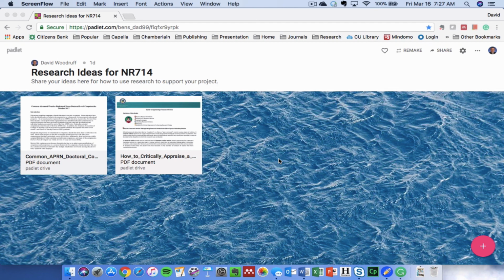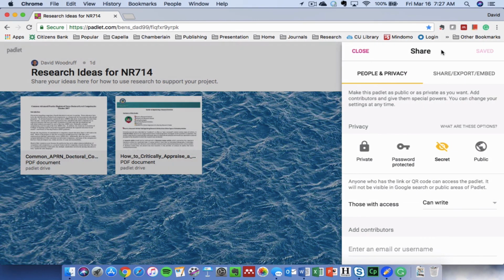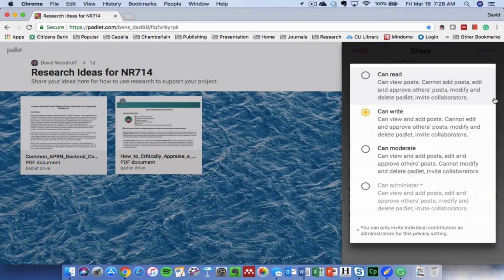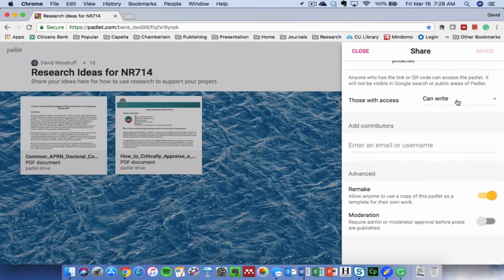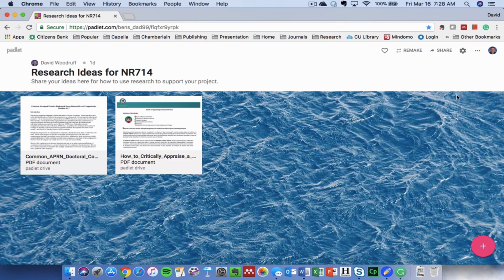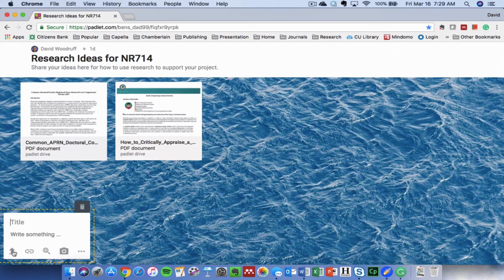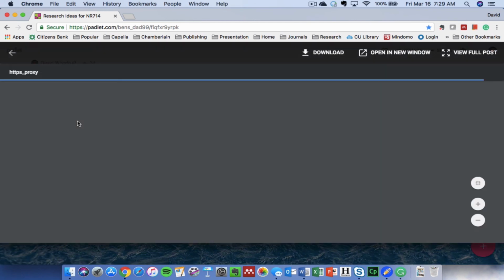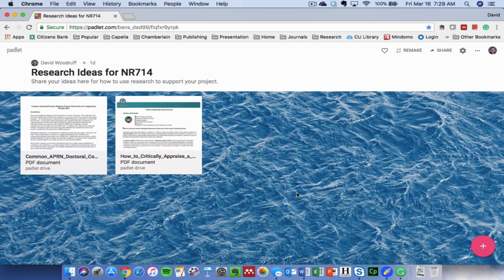Using Padlet as an online corkboard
A short video to show how Padlet can be used in the classroom to share information.